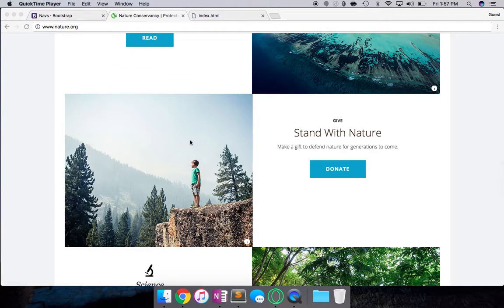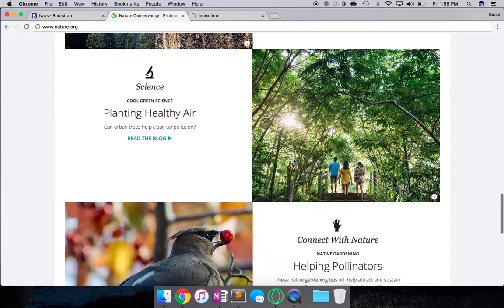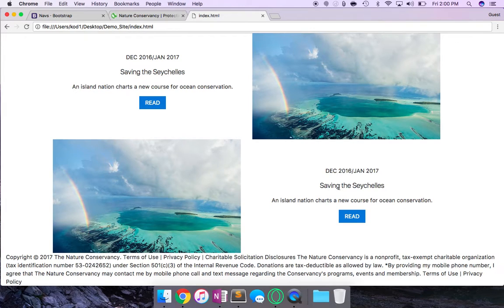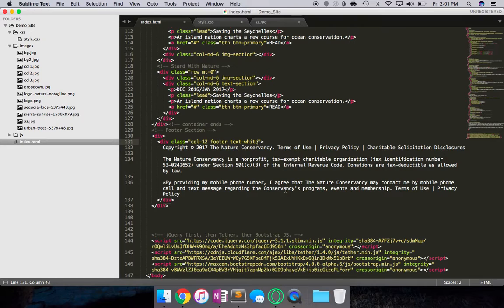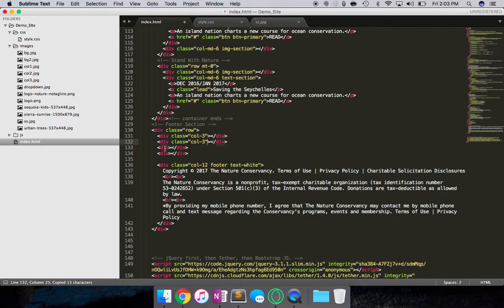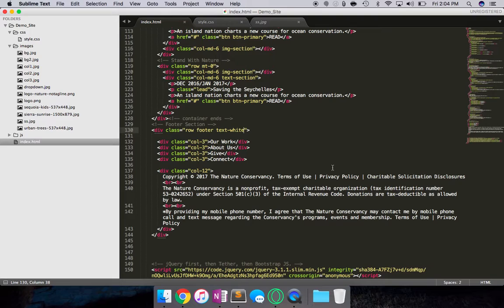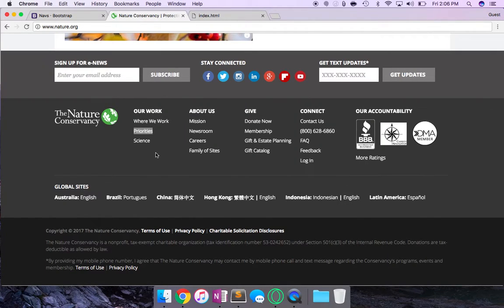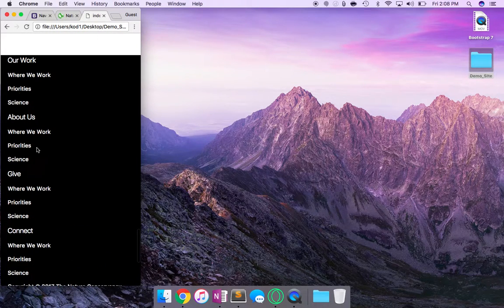Create A Website With Bootstrap 4 - Part 8